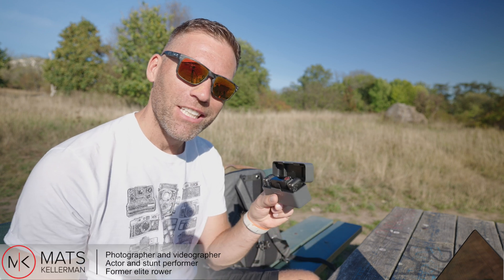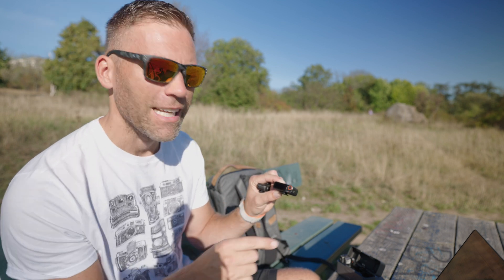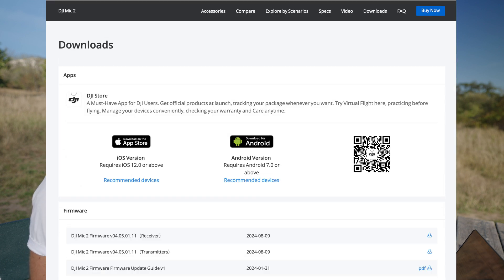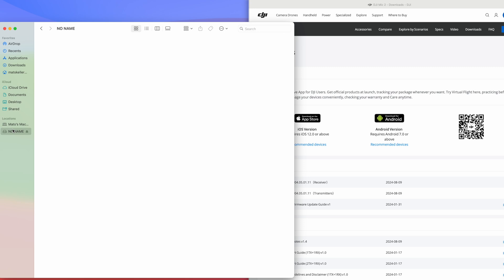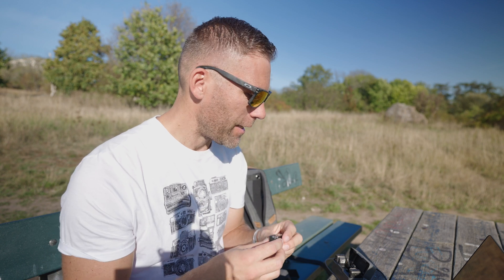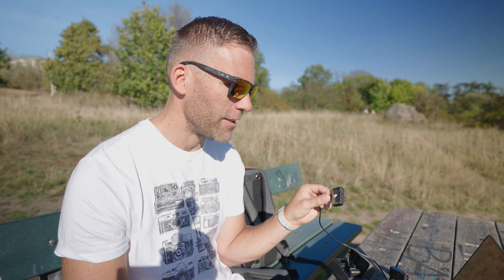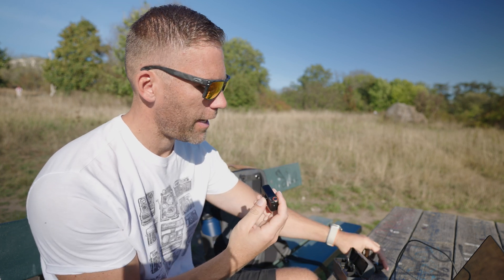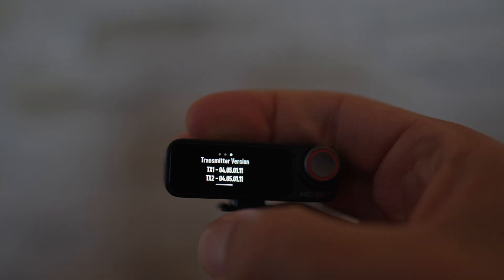How to Update DJI Mic 2 Firmware in JUST 2 Minutes! (Fast & Easy)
How to quickly and easily update the firmware on your DJI Mic 2 in just 2 minutes, on my Mac! Updating your DJI Mic 2 firmware is essential to ensure optimal performance, fix bugs, and unlock new features. Whether you're new to the DJI Mic 2 or looking for a simple guide, this step-by-step tutorial will have you updated in no time.

☕️ Was it worth a cup of coffee?

🎤 DJI Mic 2
🎤 DJI Mic 2 White

🎤 FAVORITE MICROPHONES 🎤
DJI Mic 2
Røde PodCast USB
Stand for PodCast mic
Shure MV7

📷 MY CAMERAS 📷
Sony A7S III
DJI Osmo Action 5 Pro

🎥 MY LENSES 🎥
Tamron 50-400 mm III f/4.6-6.3

🚁 FAVORITE DRONES 🚁
DJI Mini 4K

Kingston Micro SD Card V30 128gb
Kingston Micro SD Card V90 256gb
SanDisk Micro SD Card V30 256gb

——— CAMERA ACCESSORIES ———
🔋CHARGERS / BATTERIES 🔋
Sony BC-QZ1 charger
Neewer BL-FZ100 - NP-FZ100 Bat.+charger

🫙SD CARDS & HOLDERS 🫙
PolarPro Slate II - SD Card Case
Lexar 2000X

🏗️ TRIPODS 🏗️
Peak Design Travel Tripod
Joby Gorollapod 3K PRO
Joby Gorollapod 5K
iFootage Cobra 3 C180F-P

HOLDERS
Peak Design Camera Leash Strap
Peak Design V3 Camera Clip
Manfrotto Articulated Arm

🏗️ GIMBALS 🏗️
DJI Ronin RS3
Dual Grip for Ronin

📀 SSD / HDD / CLOUD / NAS 📀
Secure Storage via Proton
Samsung T7 SSD
Samsung T7 MagSafe holder
LaCie Rugged 5TB HDD
LaCie Rugged 500 GB SSD
SanDisk 4TB SSD

🪑 CAMPING CHAIR & TABLE  🪑
Helinox Chair One
Helinox Table One

🎥 Streaming Software: Ecamm Live
🖥️ Vivid - 2x Mac Screen brightness